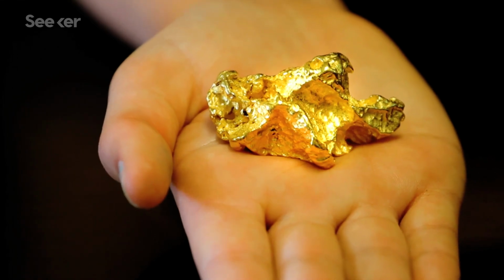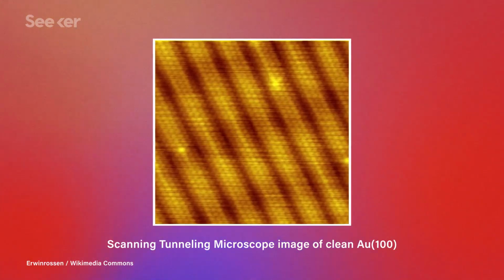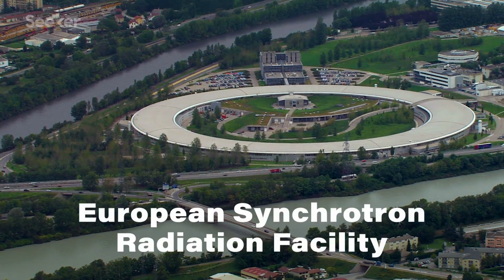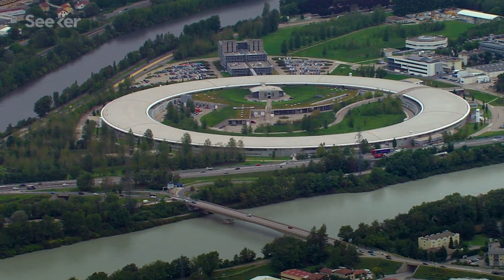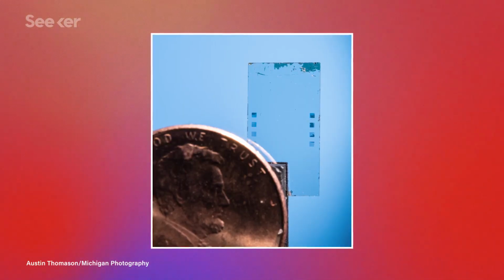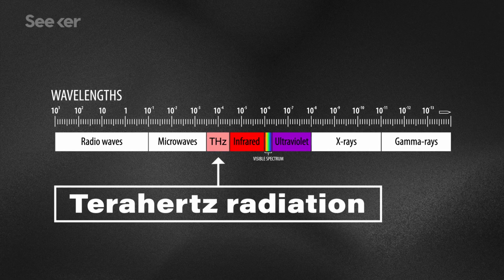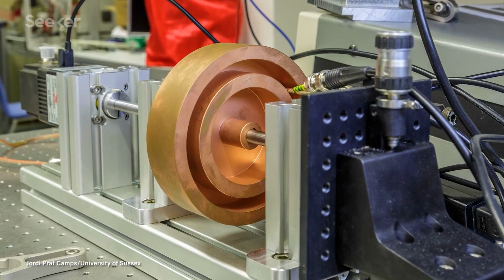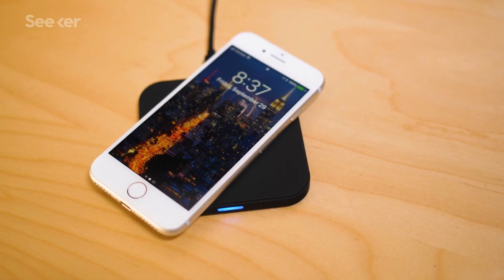Metamaterials and CST studio microwave